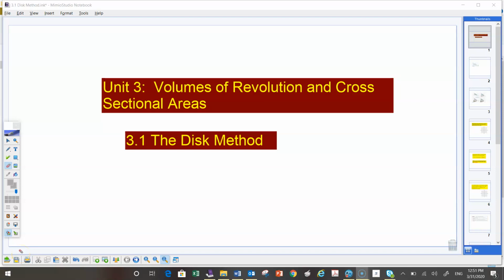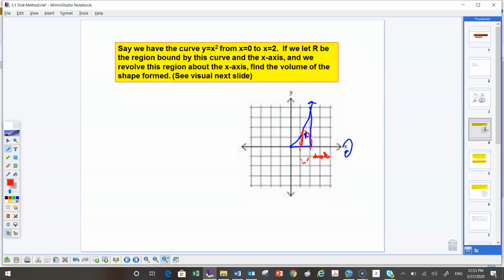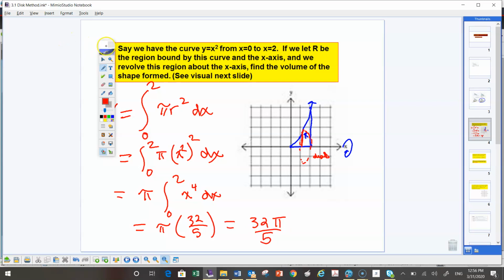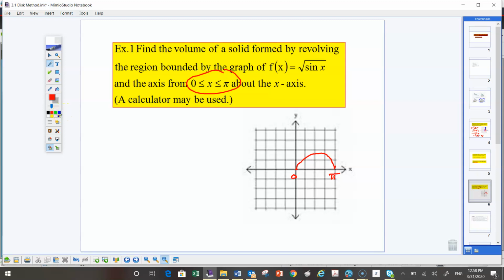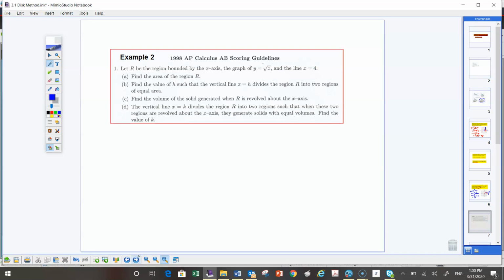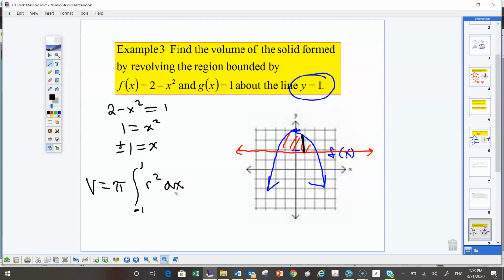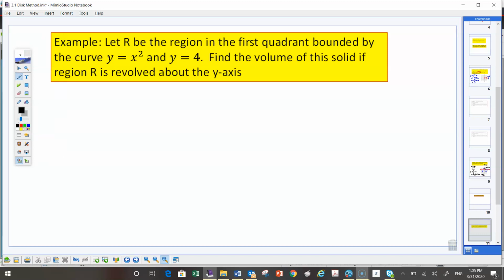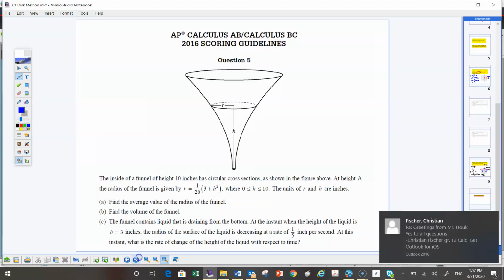3.1 The Disk Method